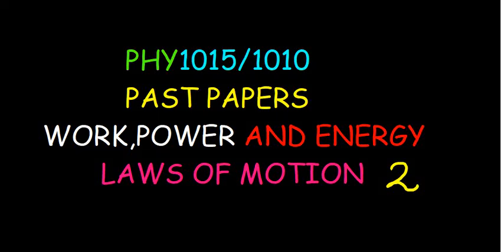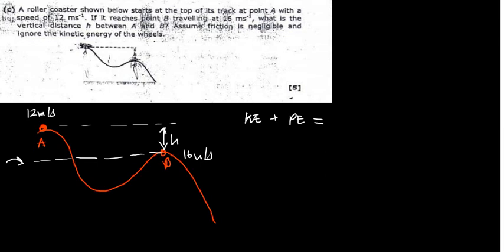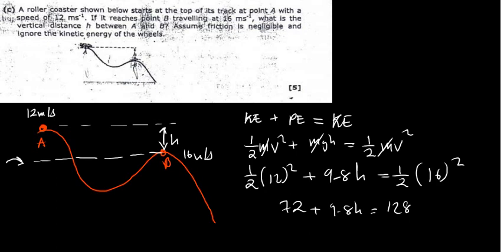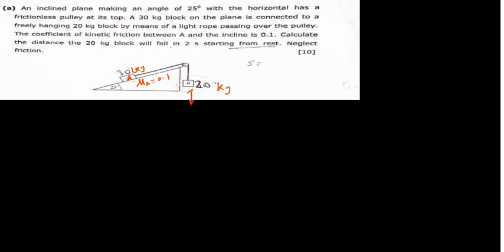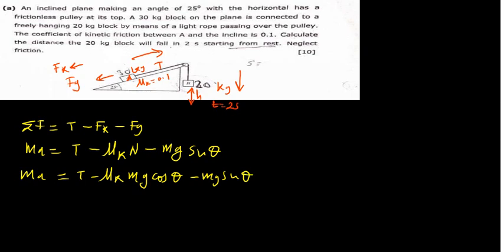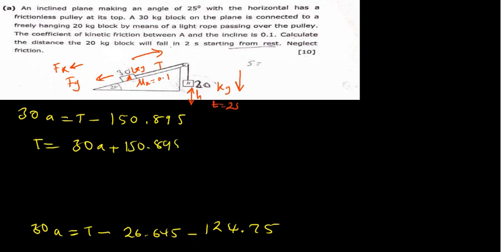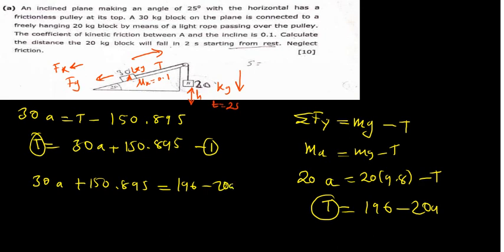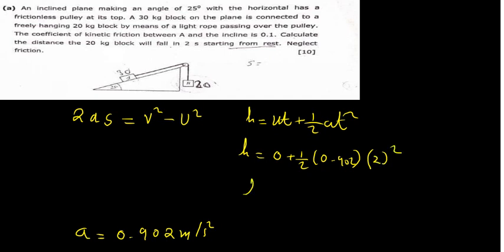WORK,POWER AND ENERGY AND LAWS OF MOTION 2